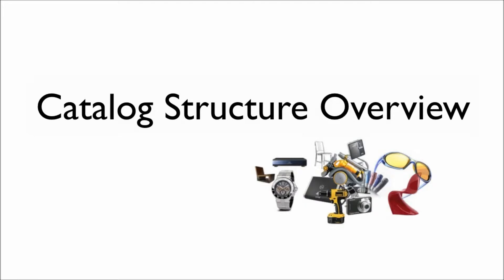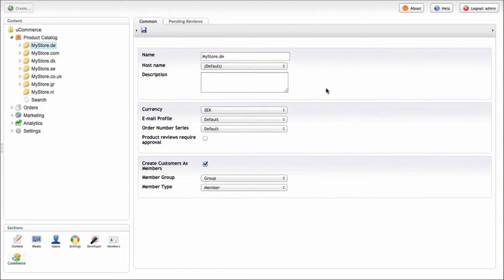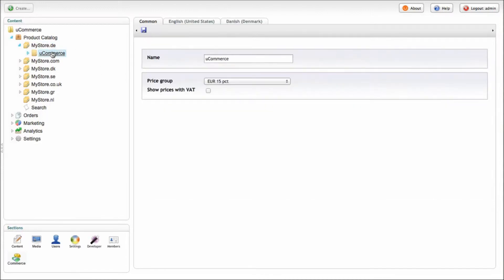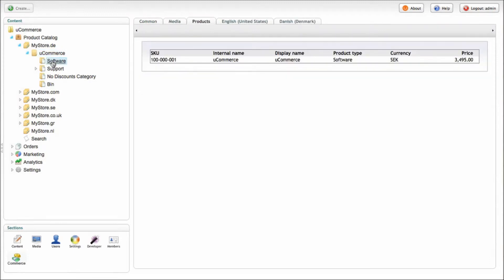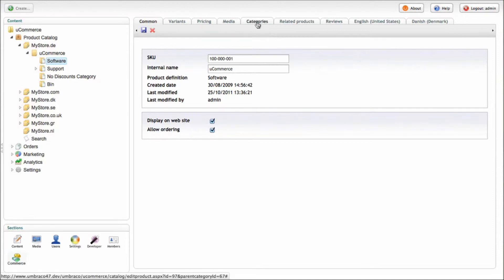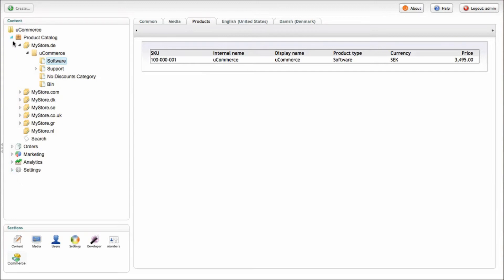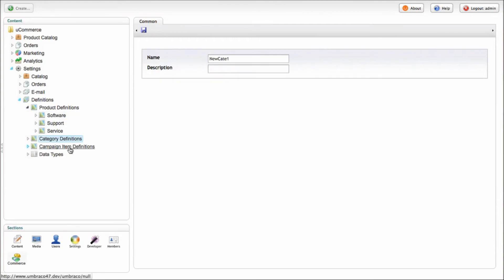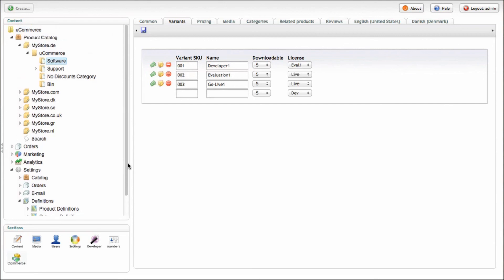uCommerce - Catalog Structure Overview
The catalog structure in uCommerce can be a bit complicated to figure out on your own. In this video, our co-founder Søren, will introduce you to the ideas behind the catalog structure in uCommerce.

In the beginning it can be hard to acknowledge the more complicated approach, but it will give you the edge when scaling your shop to the need of a growing business.

NB! This video was made when uCommerce 2 was still out. The content of the video is NOT out-dated!